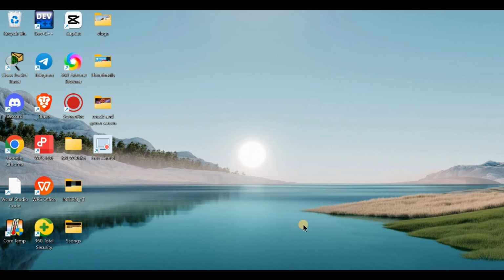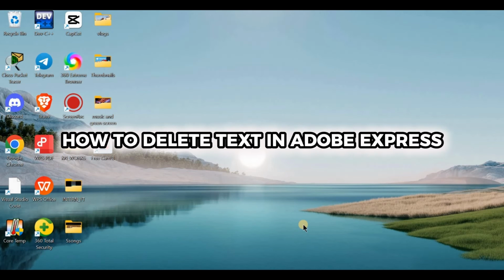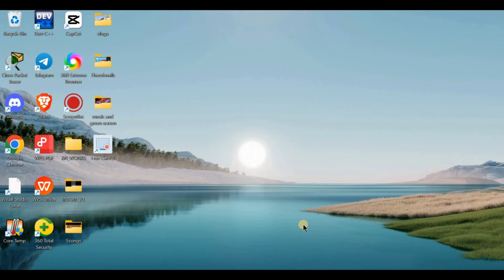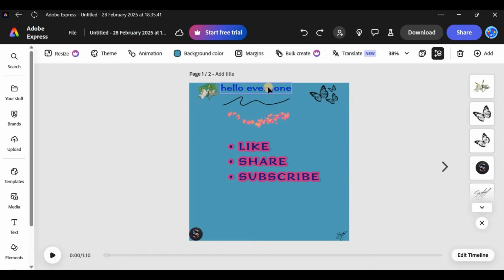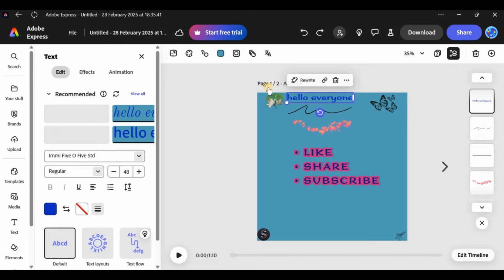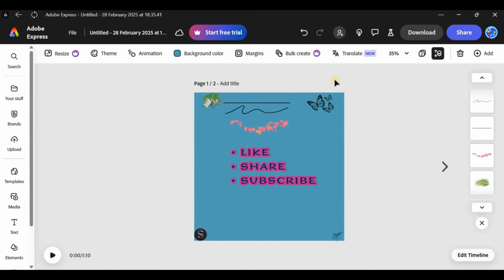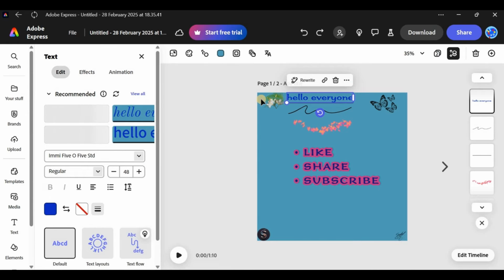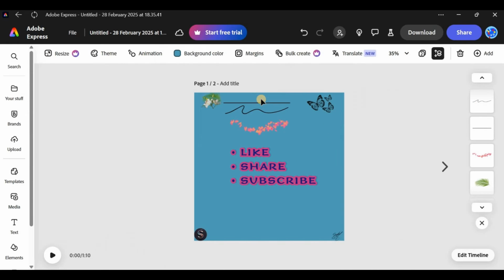How to Delete Text in Adobe Express 2025?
Need to delete text in Adobe Express? ✏️🗑️ In this tutorial, we’ll show you how to remove unwanted text from your design quickly and easily. Whether you're editing a social media post, flyer, or presentation, knowing how to clean up your layout is essential for a professional look!

Stick around for a pro tip on undoing changes if you remove something by mistake.